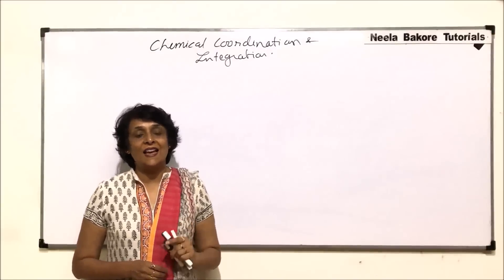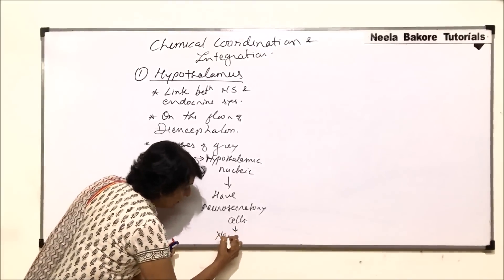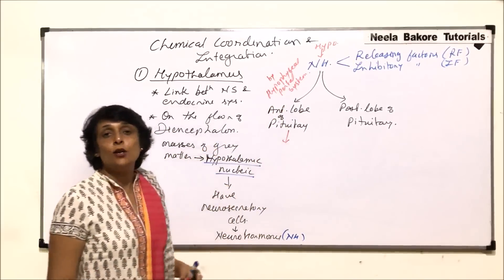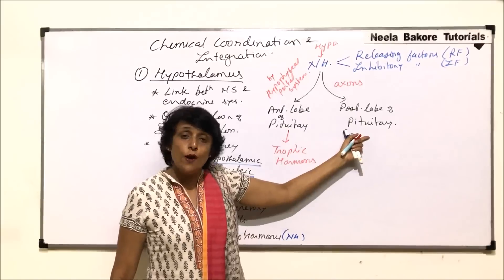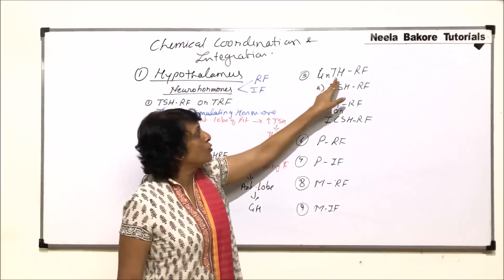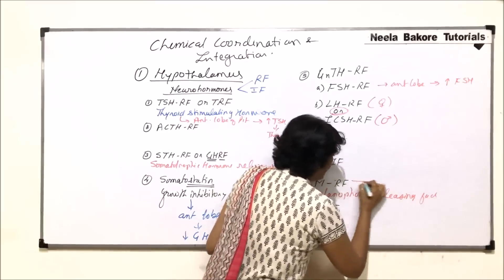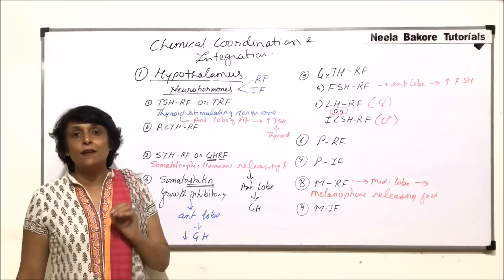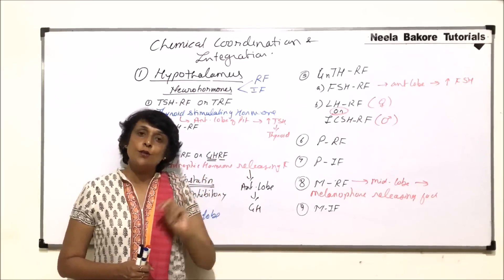Chemical Coordination and Integration | NEET | Hypothalamus & Neuro Hormones | Neela Bakore Tutorial